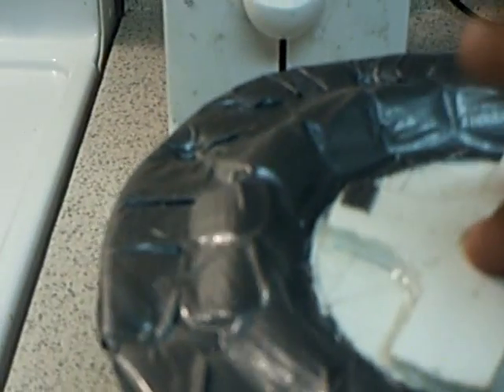Homemade Subwoofer Excursion 3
I added a new paper spider with the rubber bands it have. Its more linear and can do full excursion without wobbling.